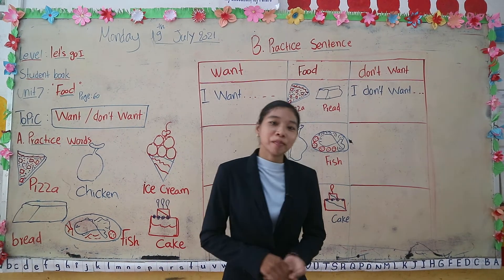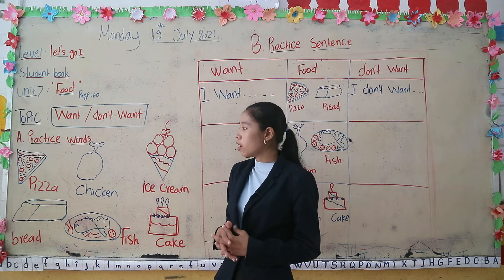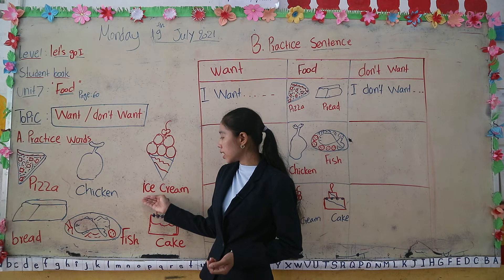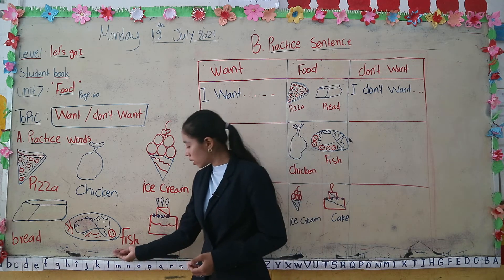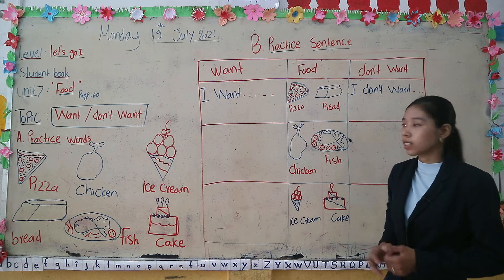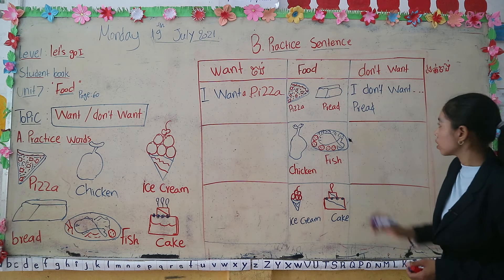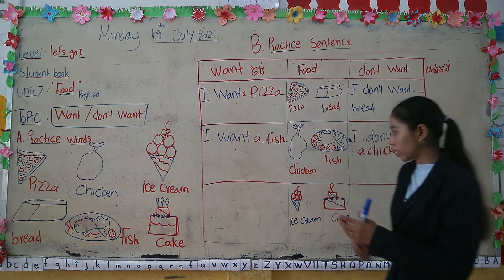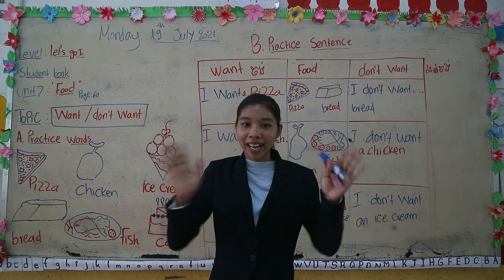Words of letter R.r